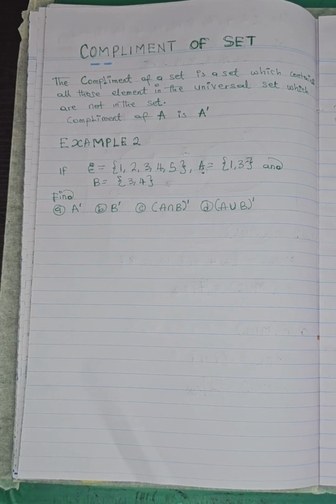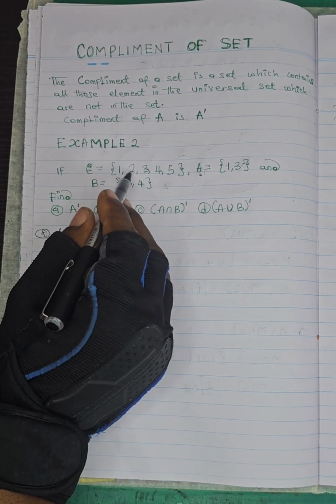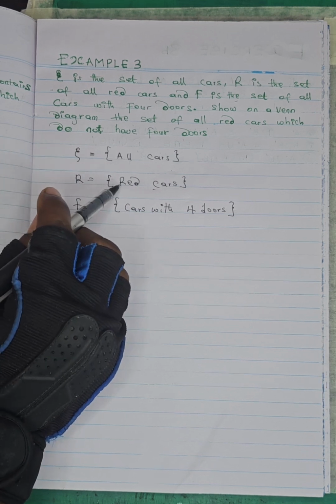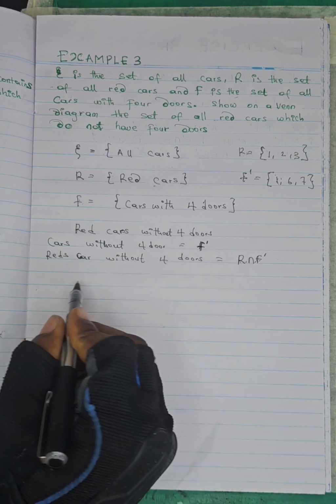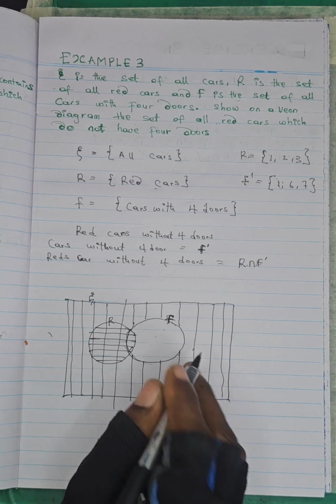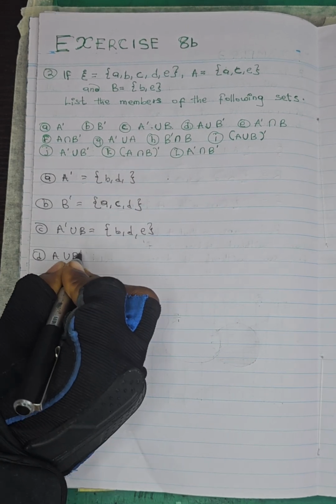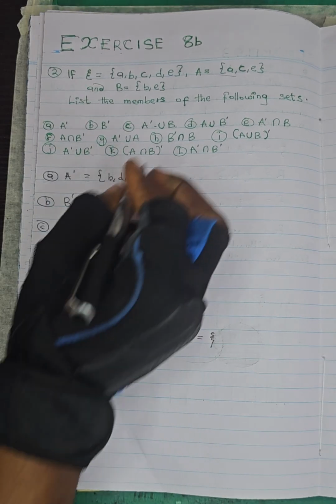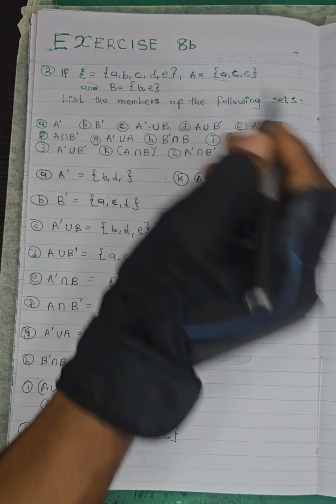53 How to Find the Complement of a Set | Step-by-Step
Description

In this video, we explain the Complement of a Set in a simple and easy-to-understand way.

Topics covered:
✔️ Meaning of universal set
✔️ Meaning of complement of a set (A′ or Aᶜ)
✔️ How to find the complement of a set
✔️ Solving examples step by step
✔️ Using Venn diagrams to understand complement
You will learn how to identify elements that are not in a set but are in the universal set.

This lesson is perfect for:

📚 GCSE / IGCSE
📚 WAEC / NECO